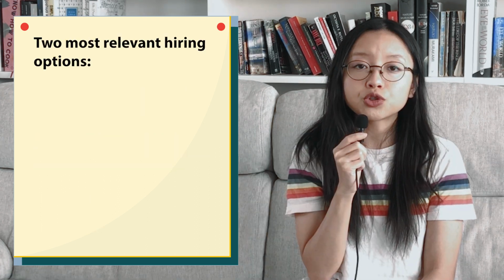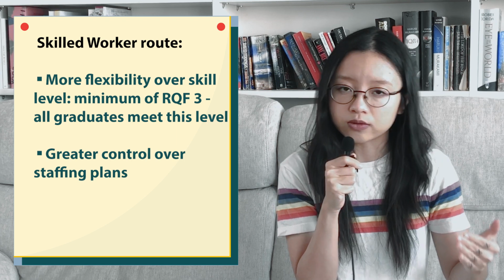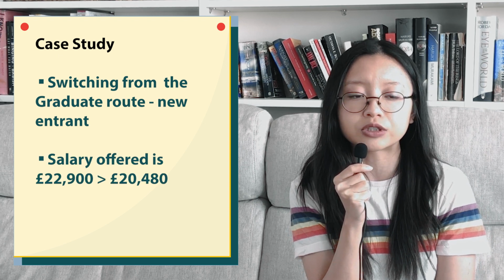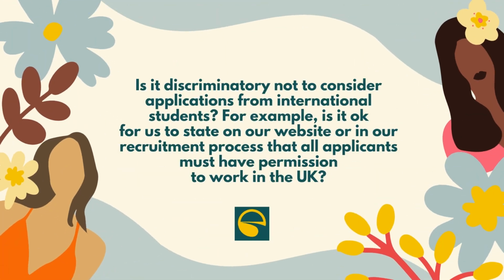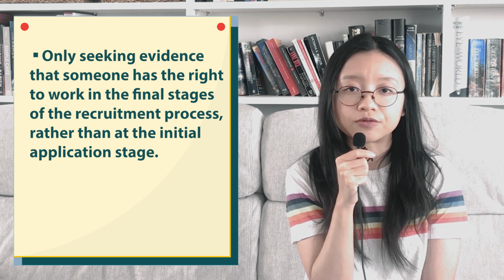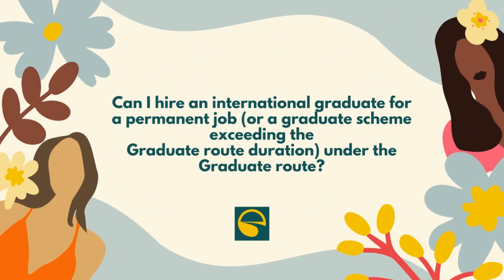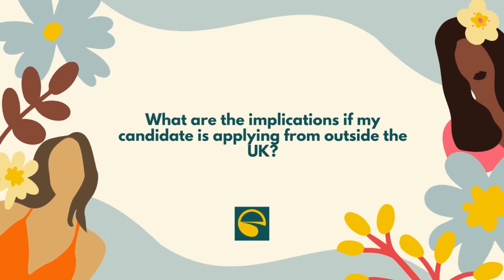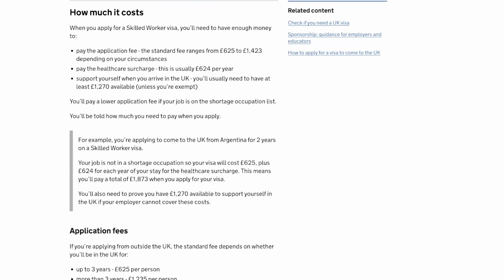Recruiting International Graduates | UK Graduate Route & Skilled Worker Visa Explained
Are you interested in recruiting talented international graduates in the UK? This video provides a comprehensive overview of the Graduate Route and Skilled Worker Visa, guiding you through the process of hiring and retaining skilled graduates.

Whether you are an employer seeking to tap into the pool of talented international graduates or a graduate looking to understand the pathways available to kick-start your career in the UK, this video offers valuable insights and guidance.

0:00  Intro
0:35  Why Should You Hire International Graduates
2:06  Graduate Route
3:25  Skilled Worker Route
5:23  New Entrant
6:10  Case Study For New Entrant
7:32  Compare The Routes
8:06  ATAS Security Clearance
8:50  Sponsorship License
10:35  FAQ Avoid Discrimination
12:05  FAQ License Application
12:45  FAQ Resident Labour Market Test
13:16  FAQ Graduate Route Start Time
14:39  FAQ Continuing Employment without Sponsorship
16:24  FAQ Skilled Worker Visa Application Timing
17:10  FAQ Starting Graduate Job Before Skilled Worker Visa
18:08  FAQ Applying for Skilled Worker Visa from Outside the UK
18:50  FAQ Skilled Worker Hiring Costs
19:49  Additional Resources

Corrections: 5:30 Typo - should be Graduates
Corrections: 8:56 Typo - should be Tier 2 (General)

Video production: Qianlin Wang